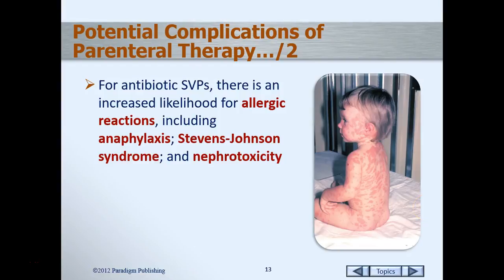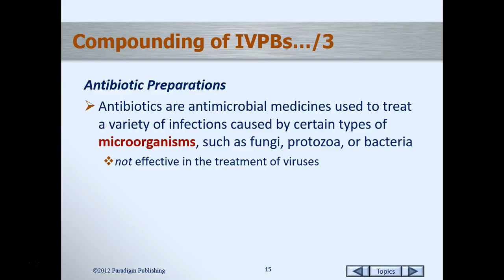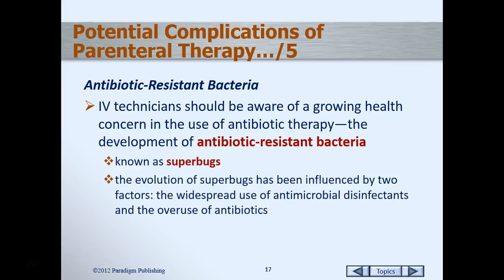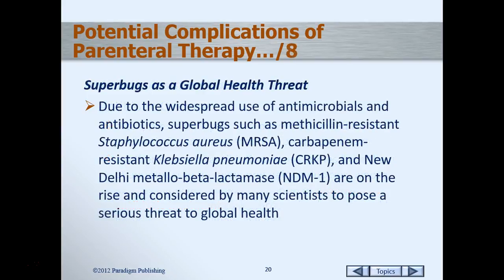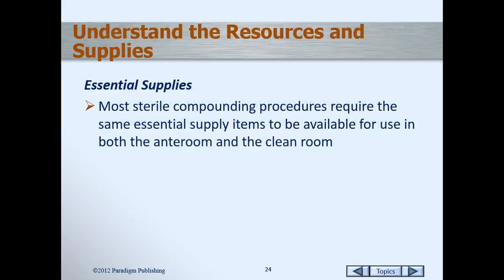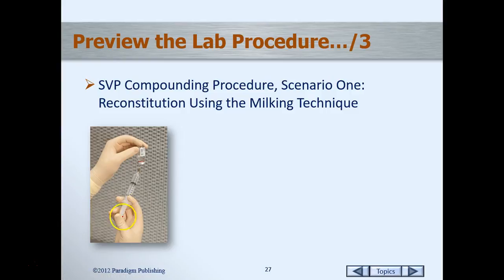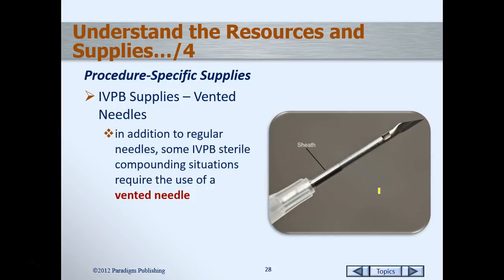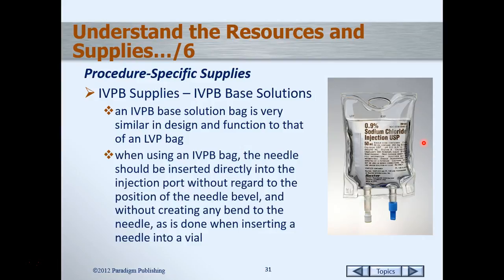ch 9 part 2